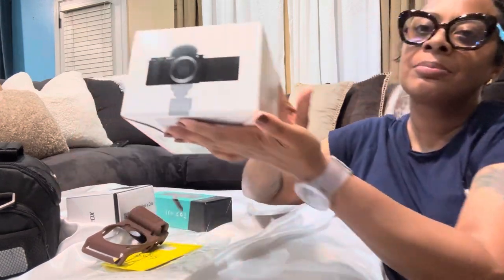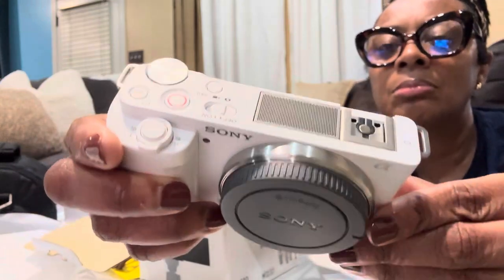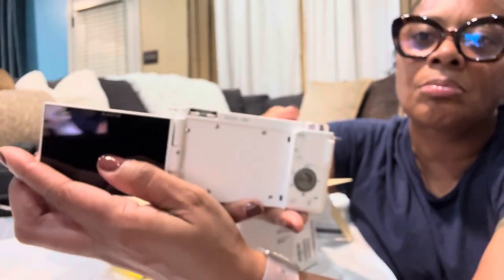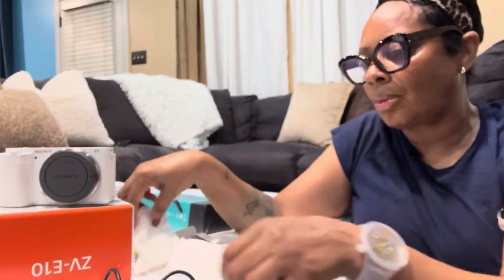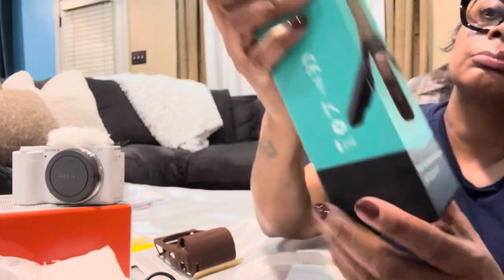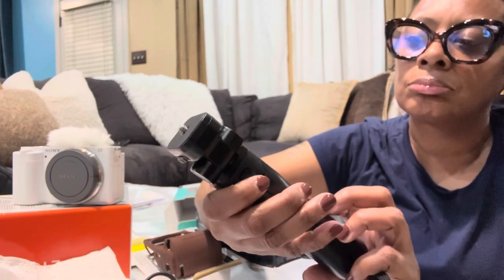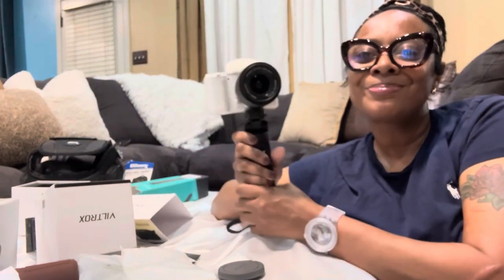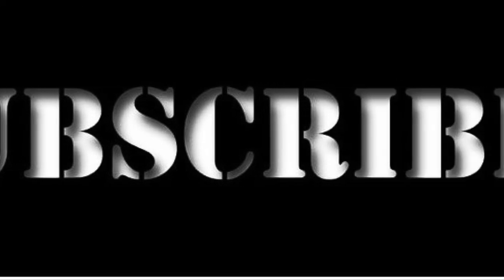Unboxing | Sony Zv-E10 Camera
Hey yall. Unboxing my new Sony ZV-E10. Thanks for being Rock SOLID 🫶🏽.

Rubber Camera Case:

Camera Lens:

I may receive monetary compensation from the links used in the description.